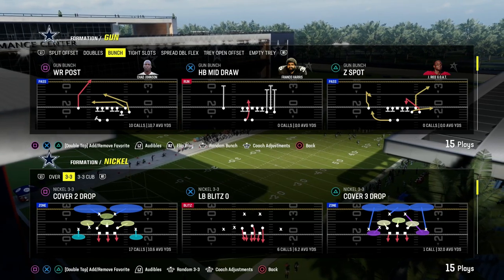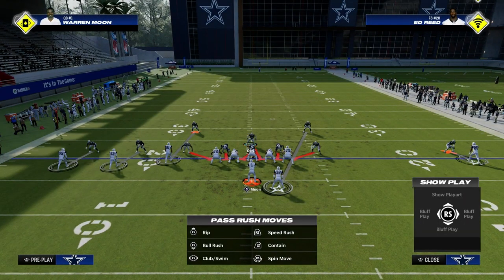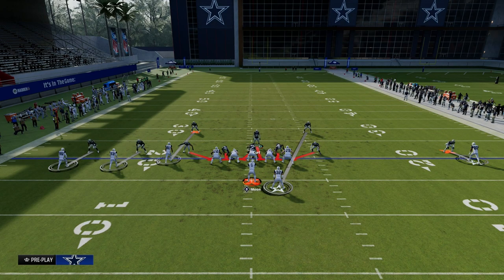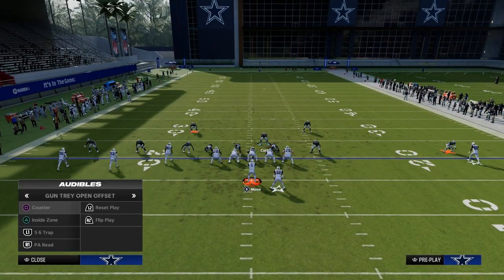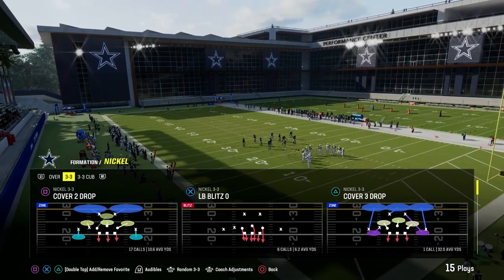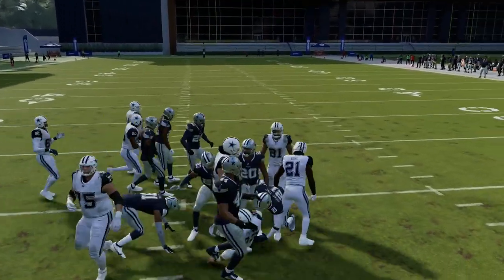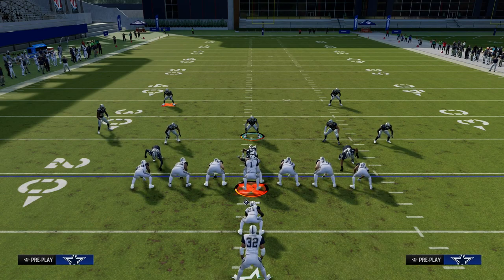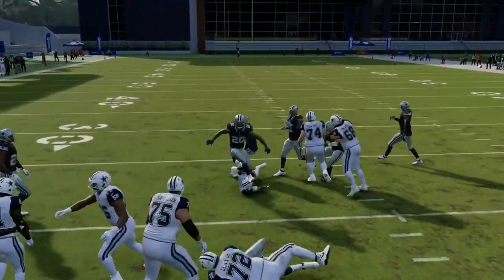The BEST Run Defense In Madden 24